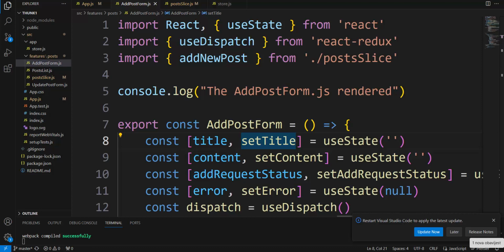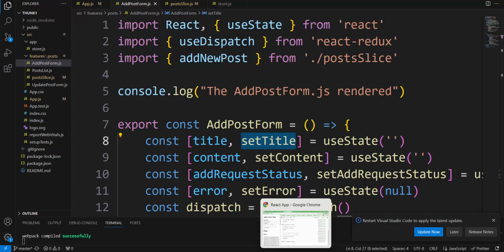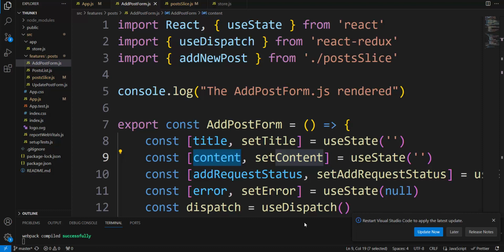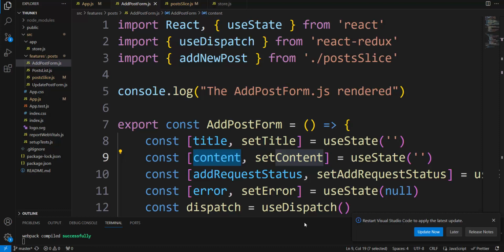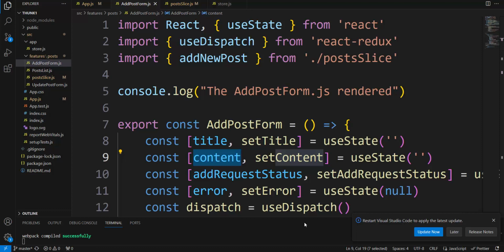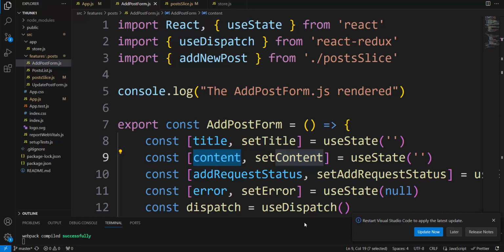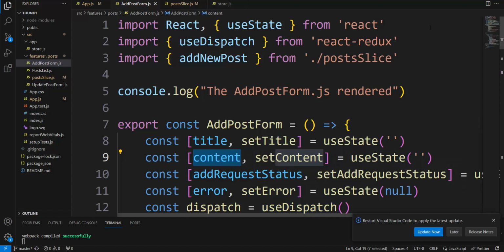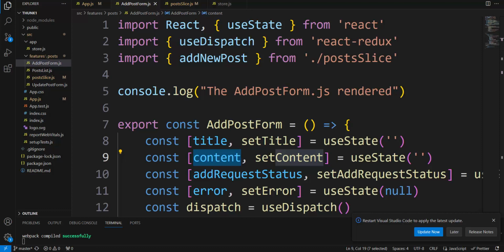React Unidirectional data flow architecture